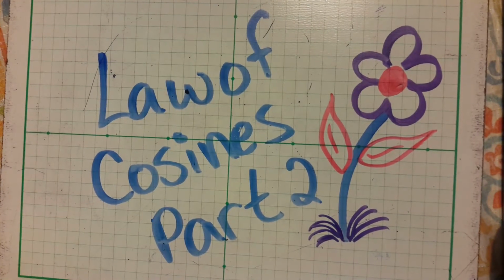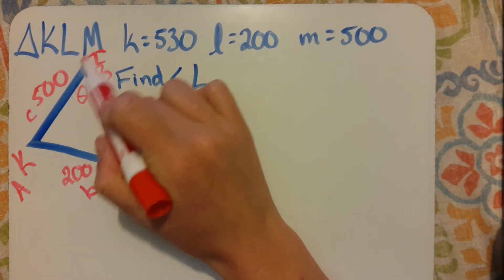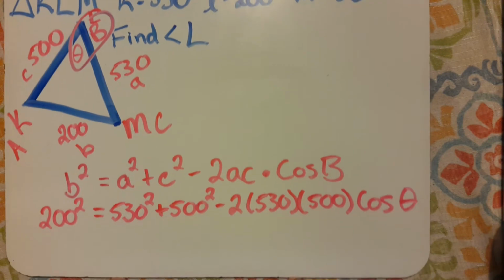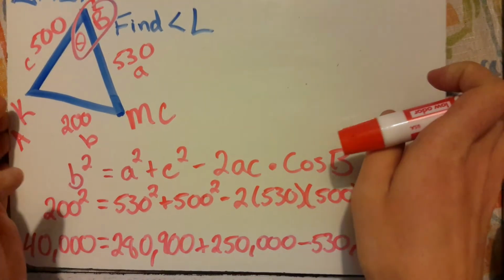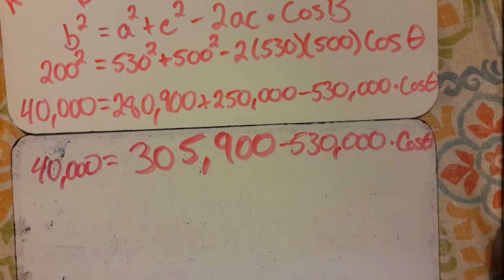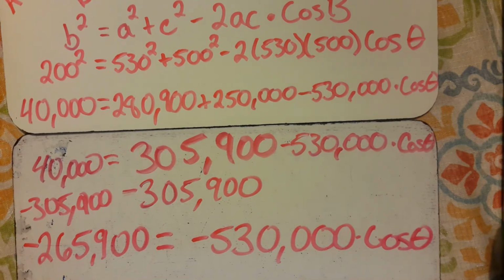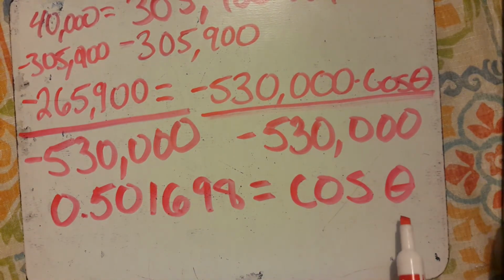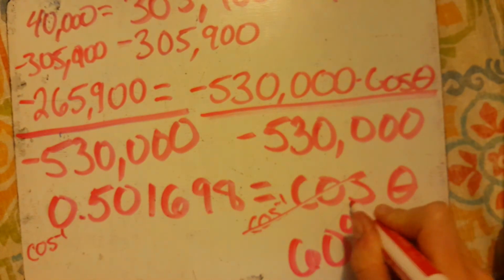Law of Cosine Part 2 Algebra II